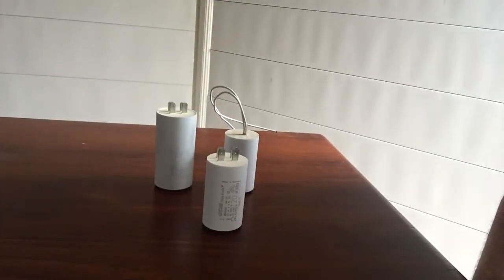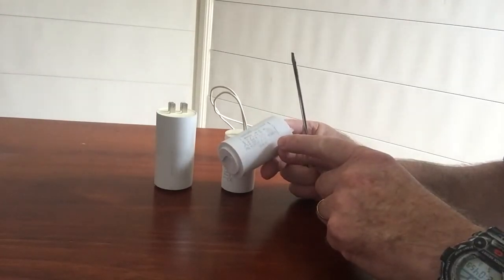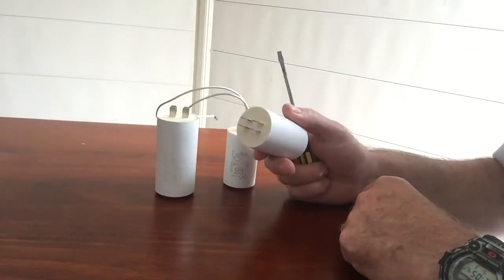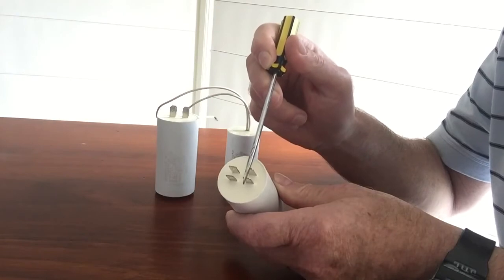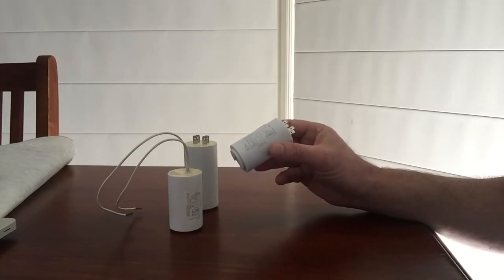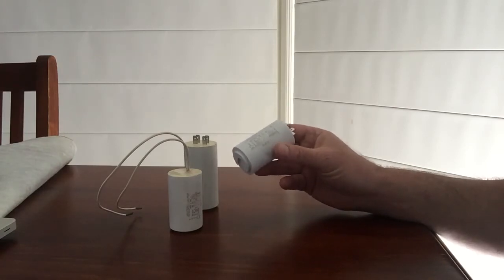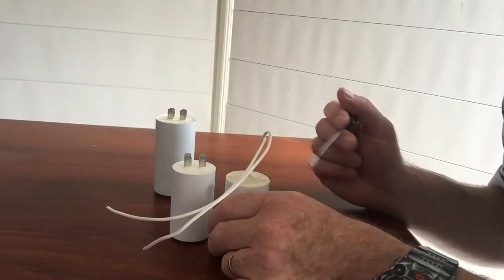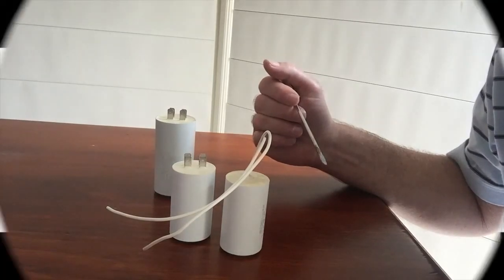Pool & Spa Pump Capacitors - Direct Pool Supplies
How to connect & replace a capacitor in a pool or spa pump or electric motor.. Direct Pool Supplies has the answer in this informative video. Australia wide delivery on pool & spa pump capacitors.